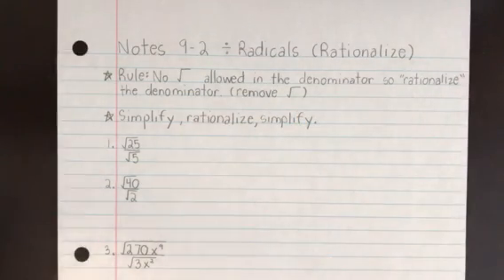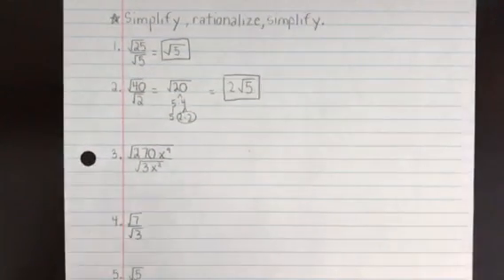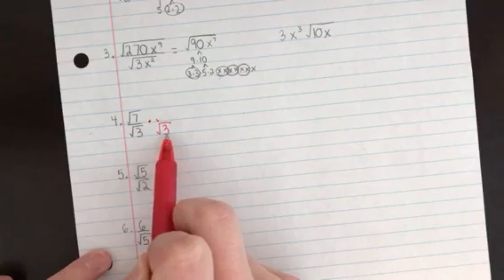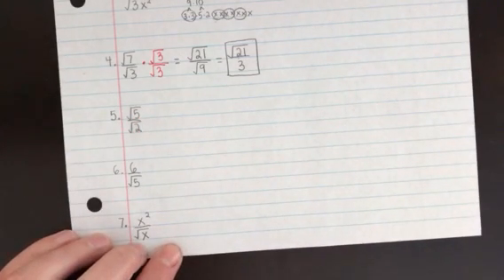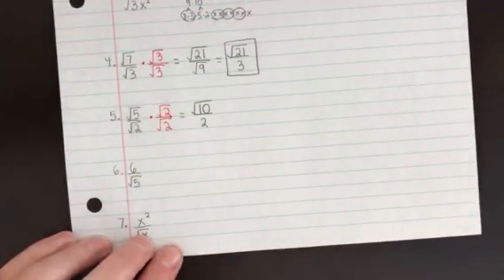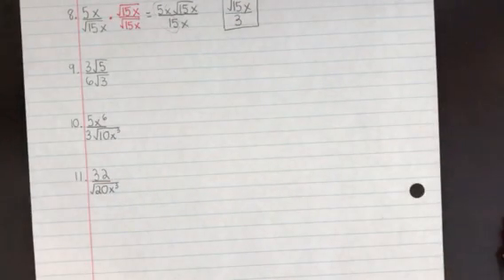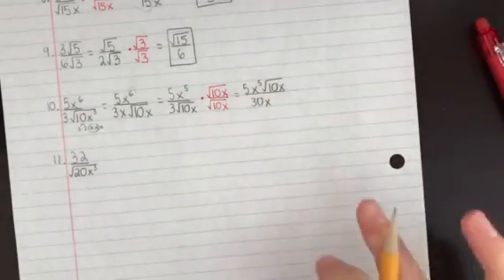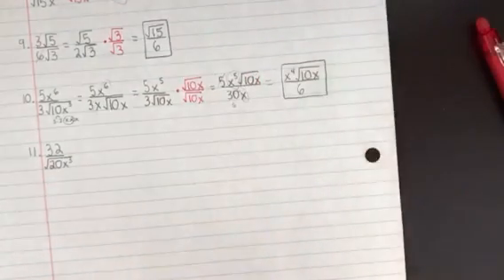9-2 Rationalize Radicals